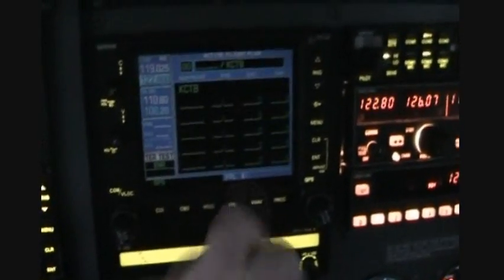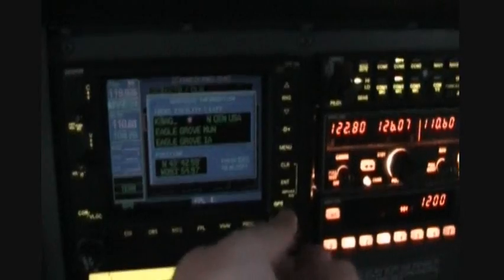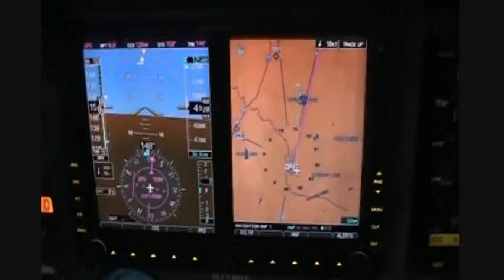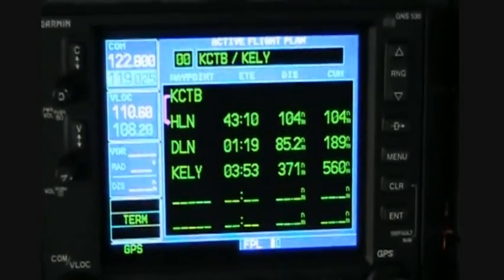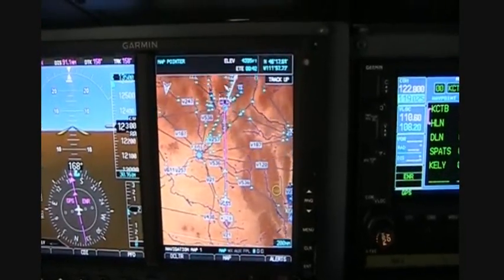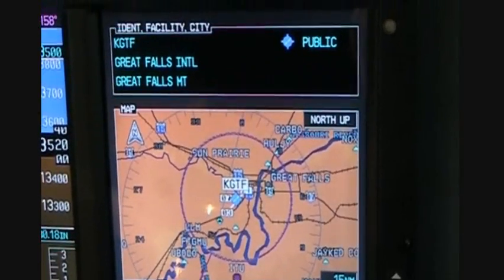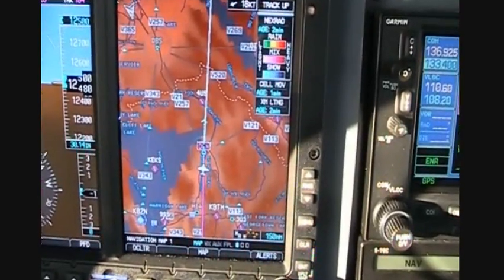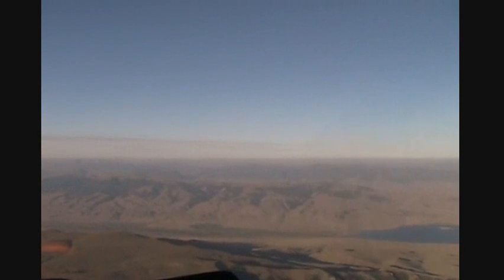Cessna 310 Ely Nevada trip Blog - PART 1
Video blog of a late August 2011 trip in my Cessna 310. I describe some useful features of the Garmin G500.